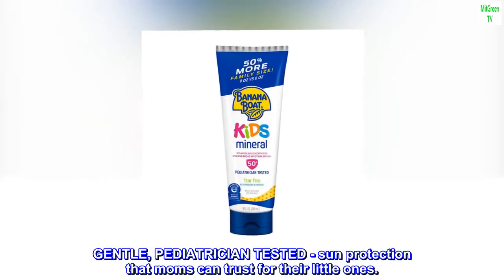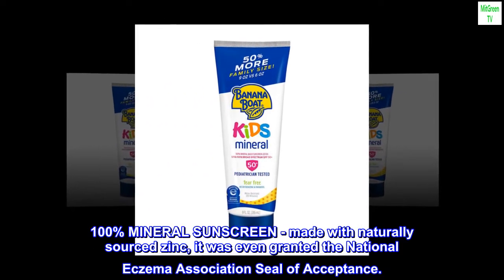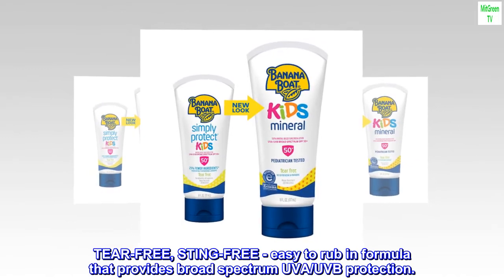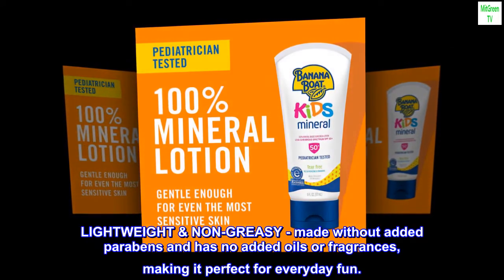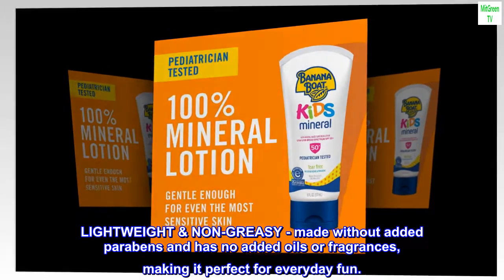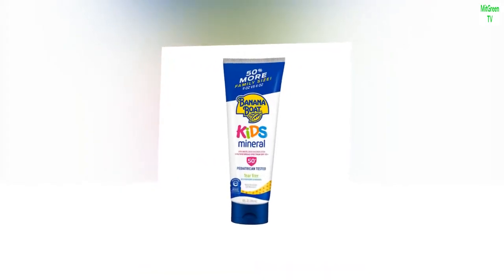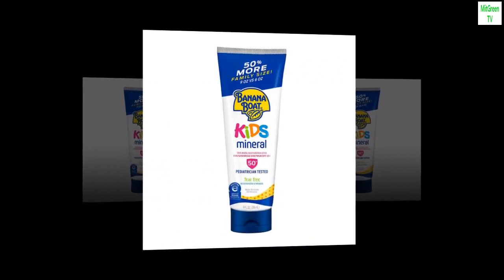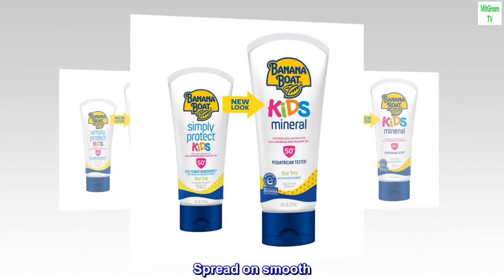Banana Boat Kids 100% Mineral Sunscreen Lotion, Tear-Free, Broad Spectrum SPF 50, 9oz. - Value Size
GENTLE, PEDIATRICIAN TESTED - sun protection that moms can trust for their little ones.
100% MINERAL SUNSCREEN - made with naturally sourced zinc, it was even granted the National Eczema Association Seal of Acceptance.
TEAR-FREE, STING-FREE - easy to rub in formula that provides broad spectrum UVA/UVB protection.
LIGHTWEIGHT & NON-GREASY - made without added parabens and has no added oils or fragrances, making it perfect for everyday fun.
FREE FROM oxybenzone, octinoxate, parabens and phthlates
Top reviews from the United States
Reef Safe!
Loved this sunblock and bought it for a Jamaica vacation with a girlfriend. We both used this and neither of us got sunburned. Wasn't sticky. Spread on smooth. Great protection!